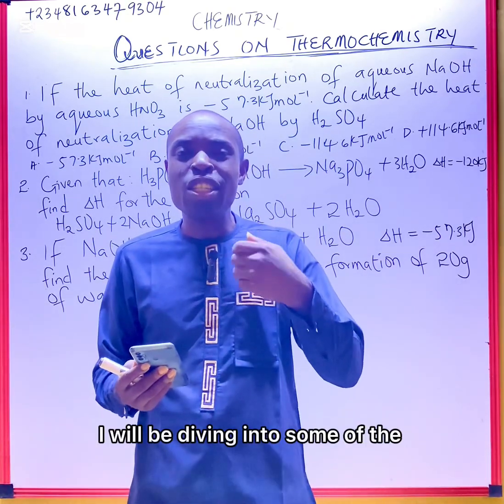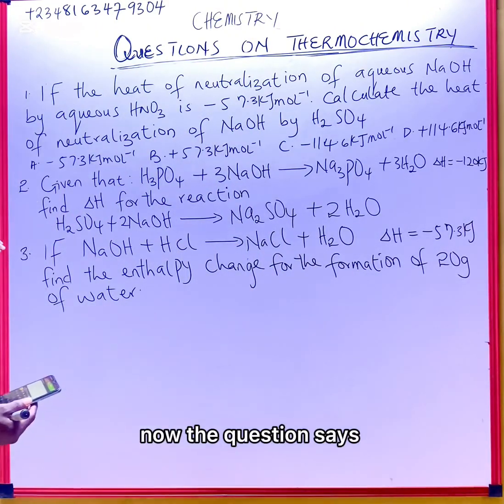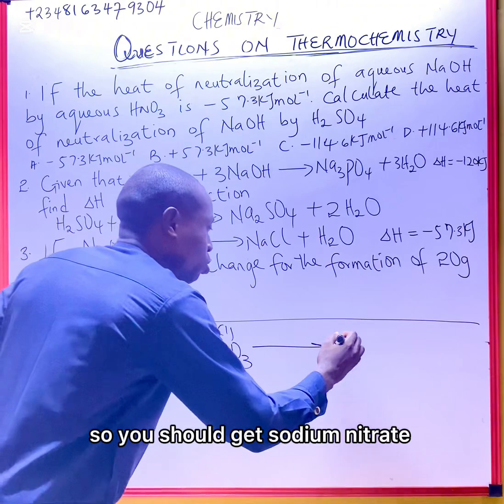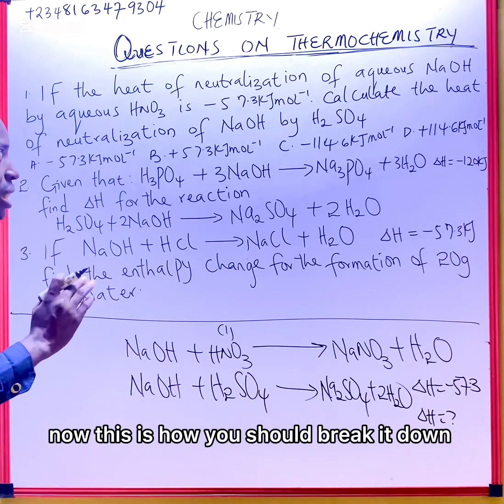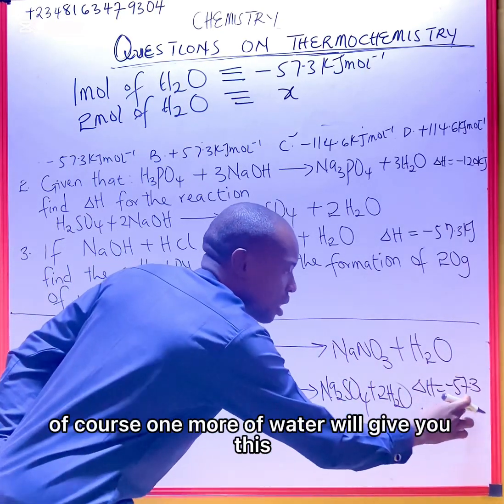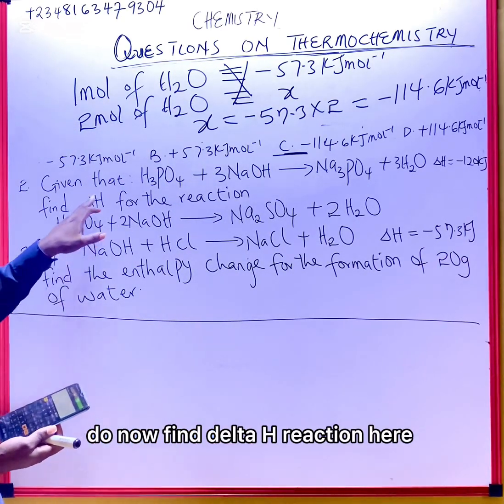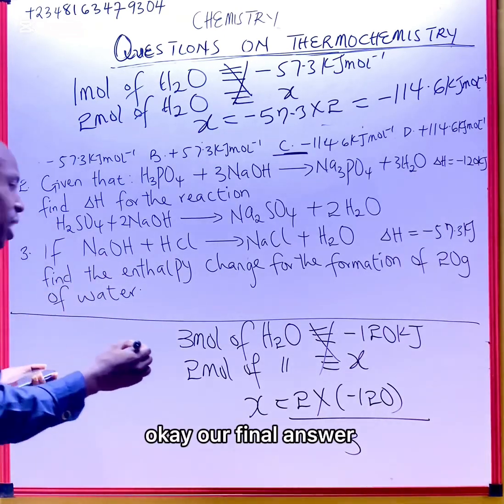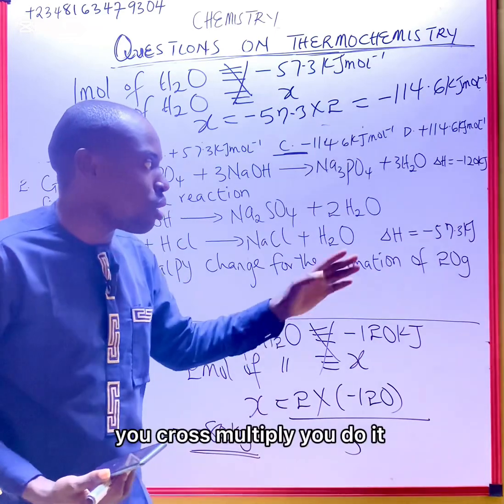“Heat of Neutralization Explained: Easy Calculation Guide for JAMB, WAEC, GRADE 10-12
Want to master heat of neutralization calculations for your JAMB and WAEC exams? In this video, I simplify the concept and walk you through step-by-step calculations. Learn how to determine the heat released during acid-base reactions using key formulas and exam-style questions.